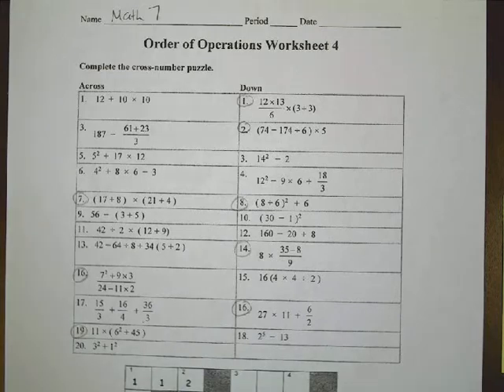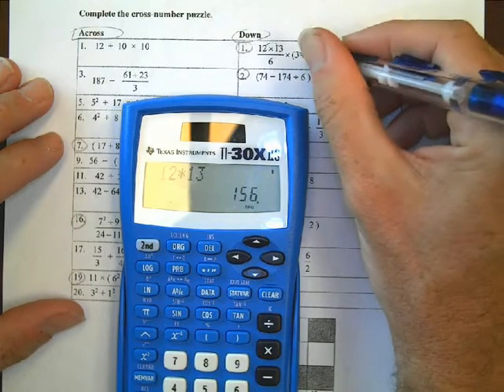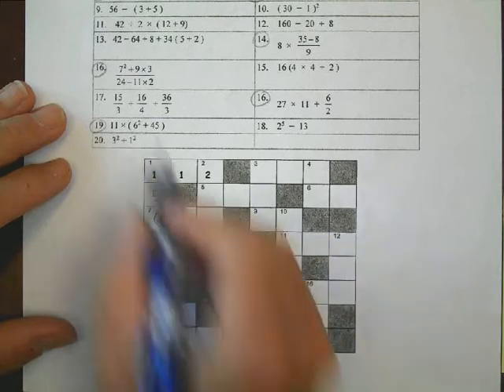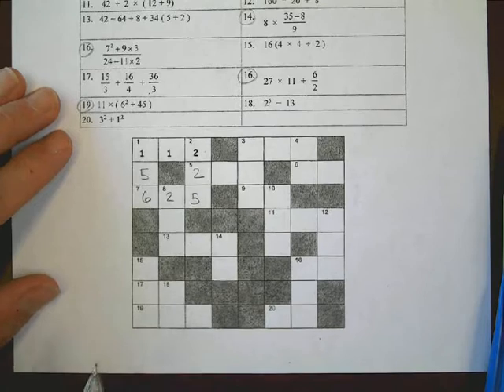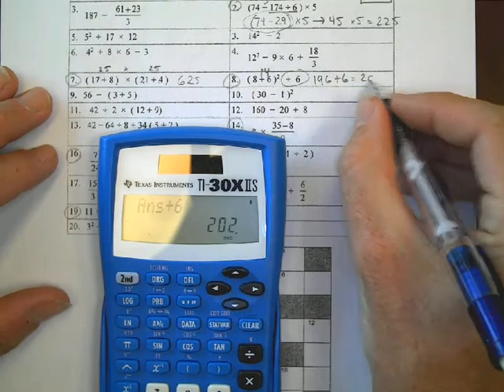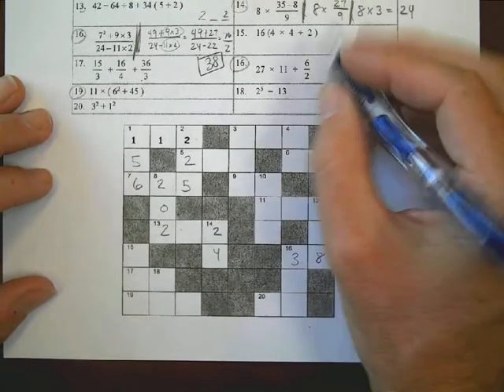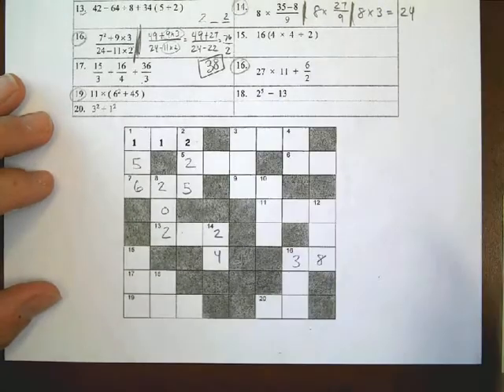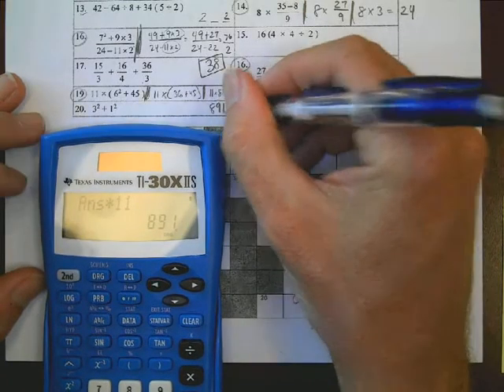Math 7 Order of Operations 4 Homework Help Morgan